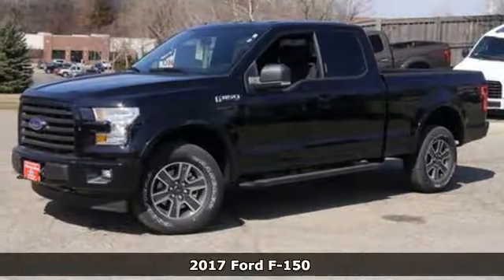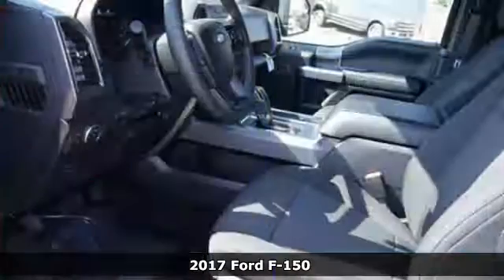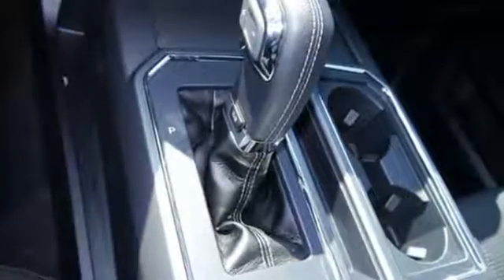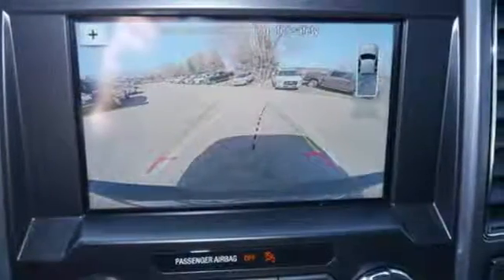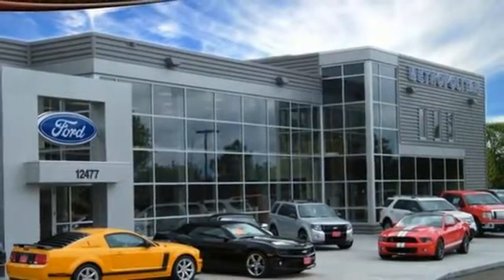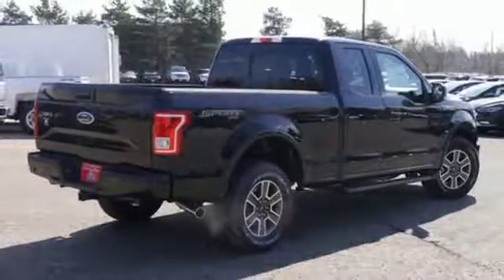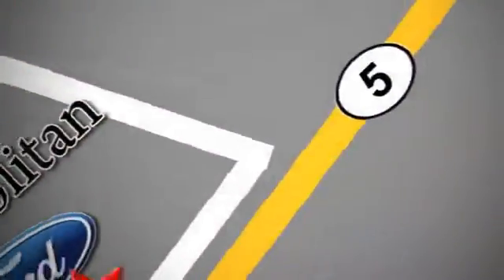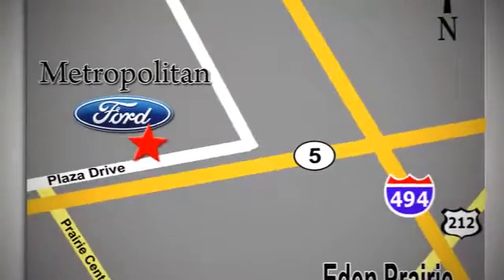New 2017 Ford F-150 Minneapolis MN Eden Prairie, MN #176004 - SOLD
Year: 2017
Make: Ford
Model: F-150
Trim: XLT 4WD SuperCab 6.5' Box
Engine: 4.9 L 8 Cyl. Cyl.
Transmission: Automatic
Color: SHADOW BLACK
Interior: BLACK
Stock #: 176004
VIN: 1FTFX1EF2HKC91285

Address:
12477 Plaza Drive